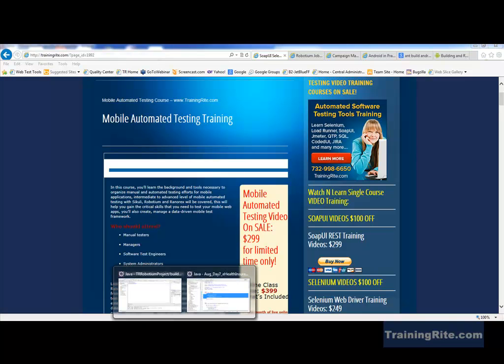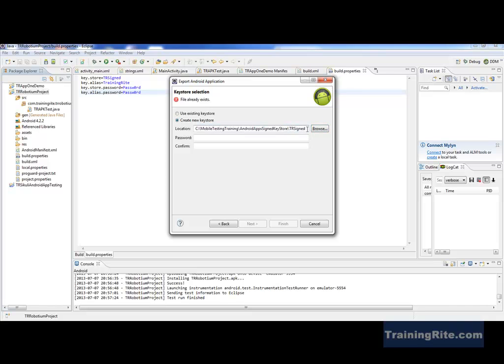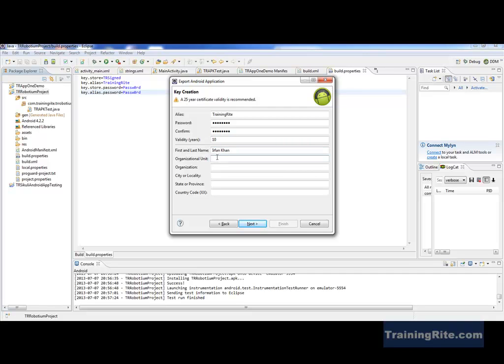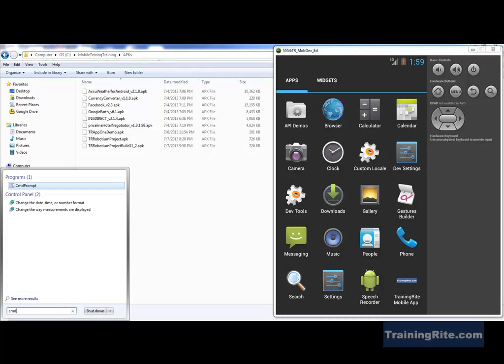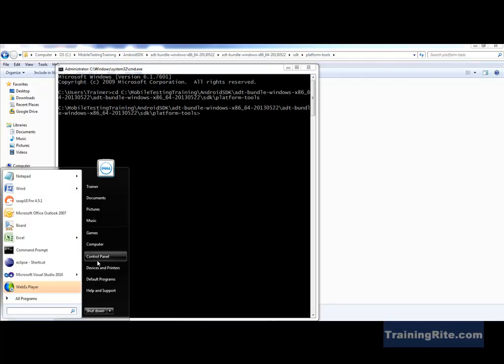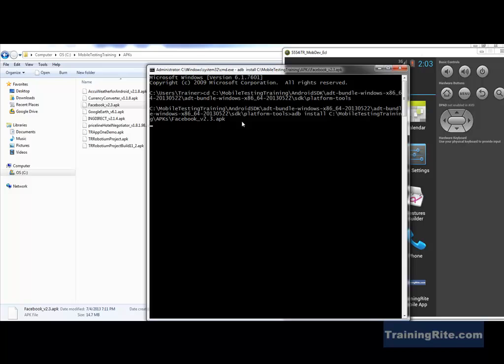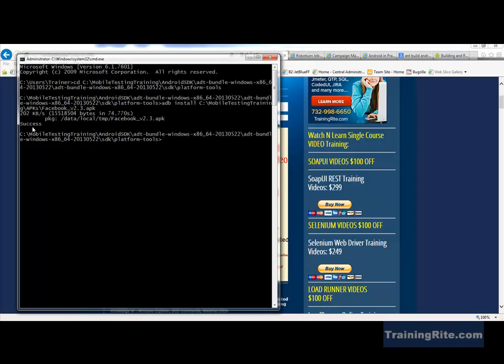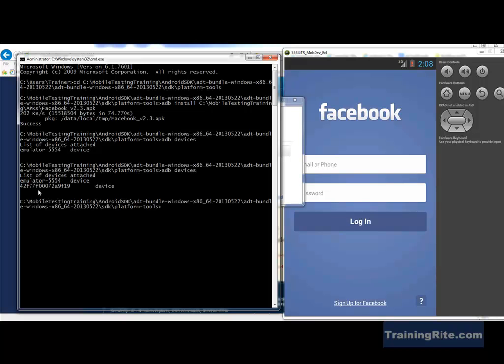TrainingRite Video Showing How To Work With Android APK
TrainingRite currently offers Online courses for QA Training with Unix, SQL, JIRA and Quality Center training, Rational Test Manager training, Quick Test Pro training, Selenium training, Load Runner training, SoapUI Web Service Testing training, JMeter training, Mobile Apps Automated Testing Training with Sikuli, Ranorex and Robotium, SQL Database testing training, JIRA training, SharePoint training, Unix training, TFS training, MTM training, Coded-UI with C#.NET training, Ruby on rails training, cucumber training and many other hot software testing tools training.